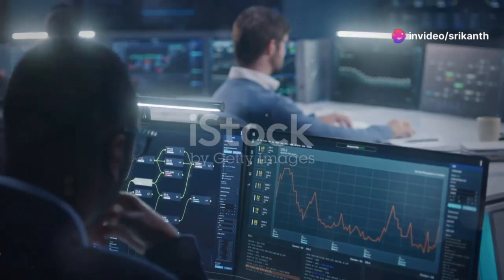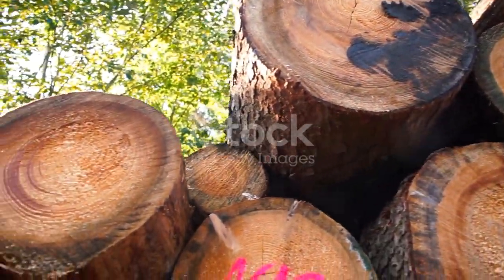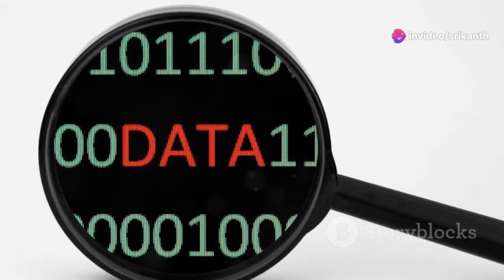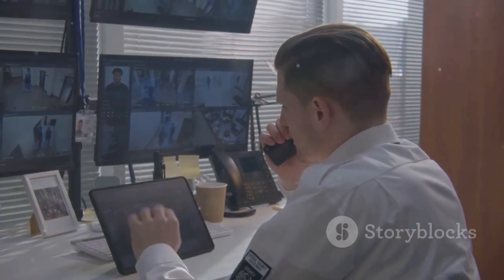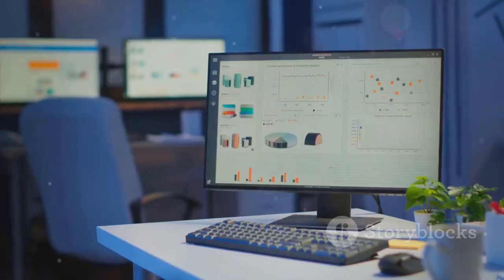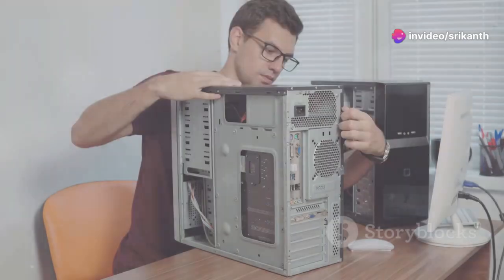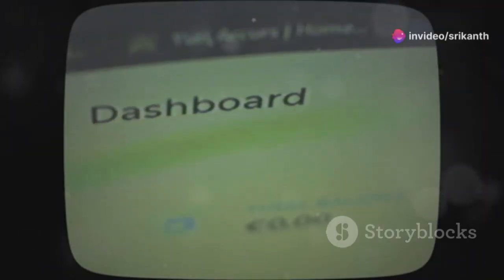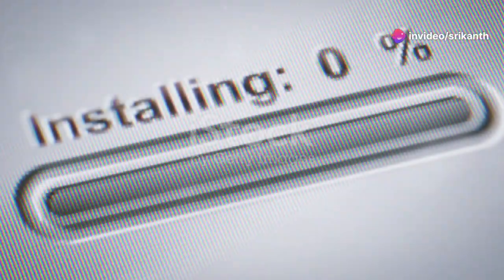Splunk Installation & Basics for SOC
Splunk SOC,
SOC cybersecurity,
Splunk security,
Splunk network security,
SOC incident response,
Splunk SIEM,
SOC Splunk tutorial,
Splunk IT operations,
Splunk data analysis,
SOC threat detection,